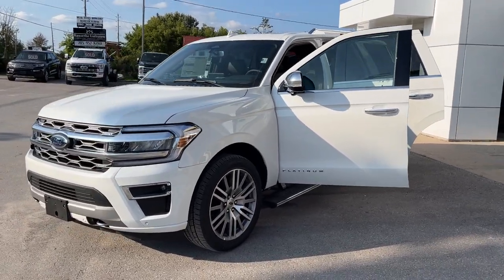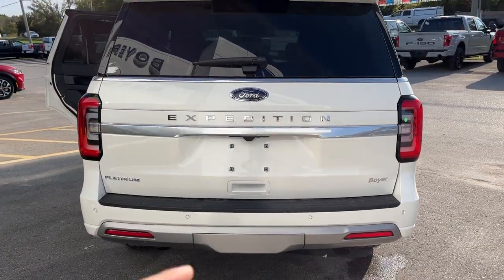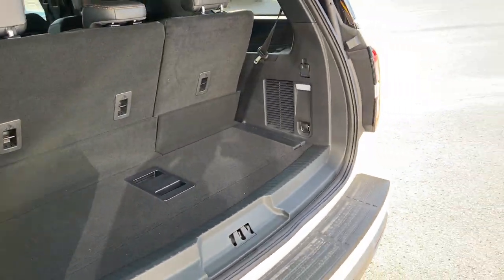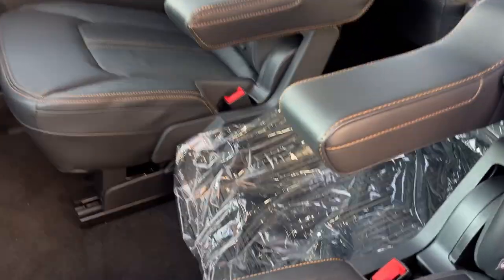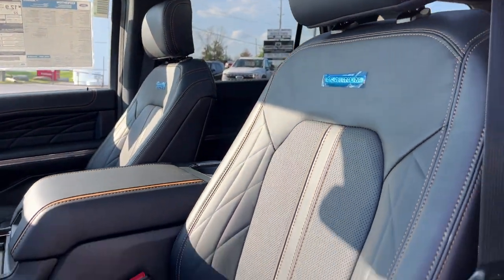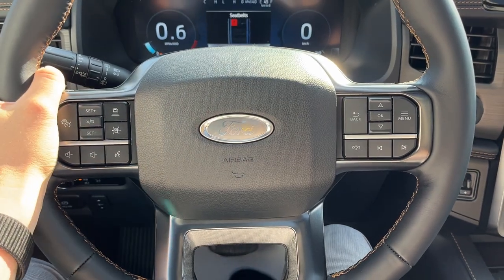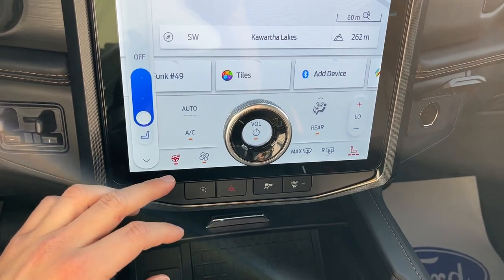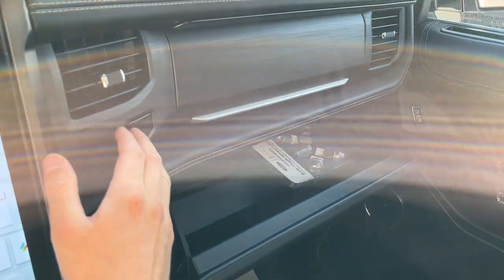2023 Ford Expedition Platinum 600A 4x4 w/ Heavy Duty Trailer Tow in Star White Metallic Walk-Around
Platinum 600A|Star White Metallic Tri-Coat|3.5L EcoBoost|22" 12-Spoke Polished Alum Alloy Wheels|Panoramic Roof|Heavy Duty Trailer Tow Package|Control Trac w/ eLSD|Heated and Cooled Black Onyx Leather Trimmed Front Power Seats|Heated Second Row Seats|Heated Leather Steering Wheel|B&O Premium Sound System|Wireless Apple Carplay and Android Auto|Wireless Charging|1st and 2nd Row Floor Liners|Ford Co-Pilot Active 2.0|Bluecrusie Compatible|Adaptive Cruise Control|Lane-Centering|Voice Activated Navigation|And Much More!